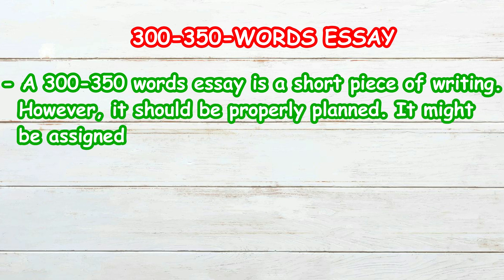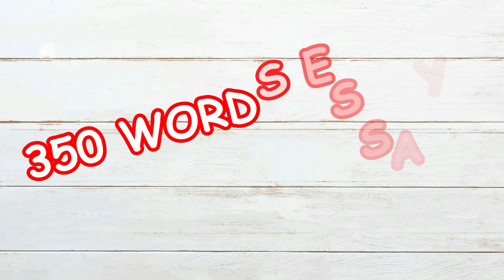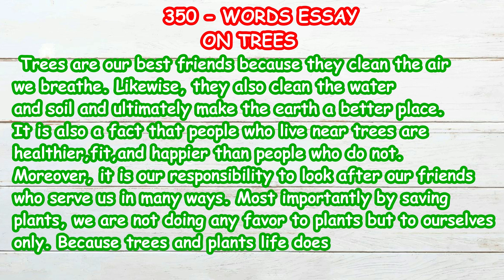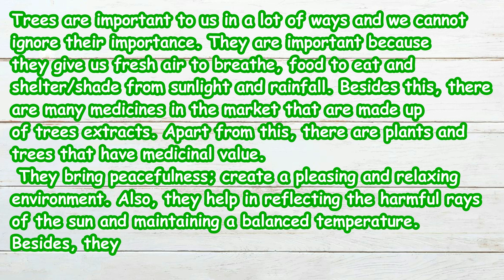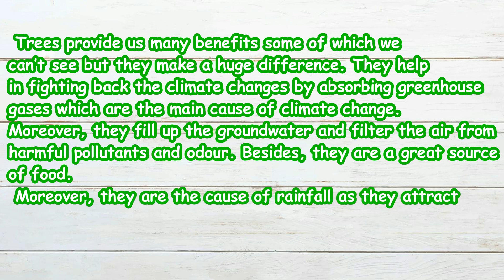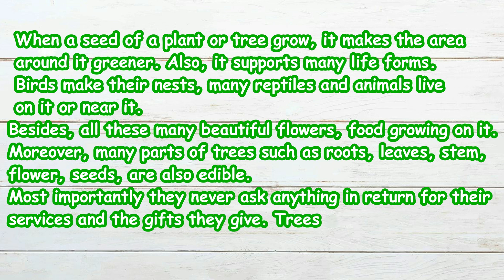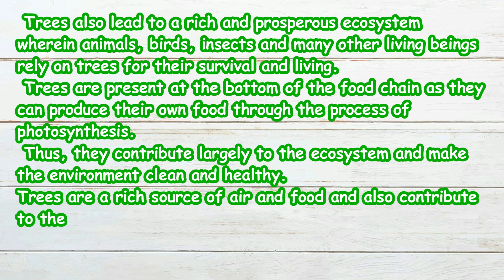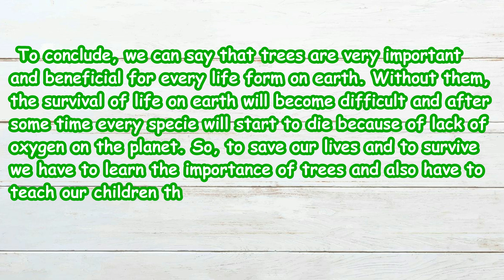How To Write 350 Words Essay | Class 9, 10, 11 and 12 | By The Modern Learning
Hello Dear Students! Here's a video on how to write a 350 word essay for grade 9, grade 10, grade 11 and grade 12
Are you aiming to get good grades? No need to worry anymore! The Modern learning is here to help you out. Our videos will help you gain more knowledge in an easier and more fun way. We will teach you every subject with detail so it'll be much more easier for you. Learning is not a difficult sport, unless you have a good teacher and you have 'The Modern Learning'. Our team is working day and night to bring the best and helpful content for you.
If you want to appreciate our work you can click the subscribe button, like our videos, write a comment and share with other students who need help, it's totally free of cost. And remember, learning never exhausts the mind.
Good Luck:)

HOW TO WRITE A COMPOSITION

 • HOW TO WRITE A CO...  ​​

HOW TO WRITE A FORMAL LETTER

 • HOW TO WRITE A FO...  ​​

HOW TO WRITE AN INFORMAL LETTER

 • HOW TO WRITE AN I...  ​​

COVID 19 INFORMATION AND PREVENTION

 • COVID -19 INFORMA...  ​​

SIMILIES

 • WHAT IS SIMILE  ​​

METAPHOR

 • WHAT IS METAPHOR  ​​

IMPLIED SUBJECT

 • WHAT IS IMPLIED S...  ​​

SUBJECT AND REDICATE

 • WHAT IS SUBJECT A...  ​​

PERSONIFICATION

 • WHAT IS PERSONIFI...  ​​

NOUN

 • NOUN - COMPLETE E...  ​​

VERB

 • VERB 'DEFINITION ...  ​​

IMPLIED SUBJECT

CONNECTIVES

 • WHAT ARE 'CONNECT...  ​​